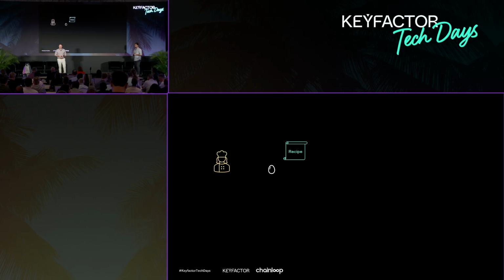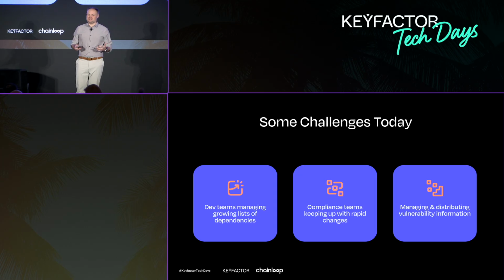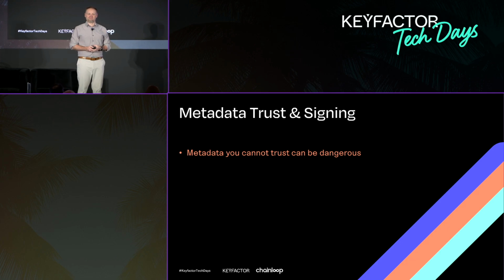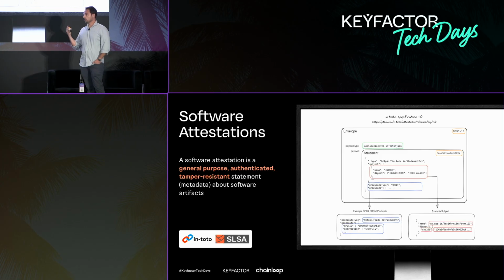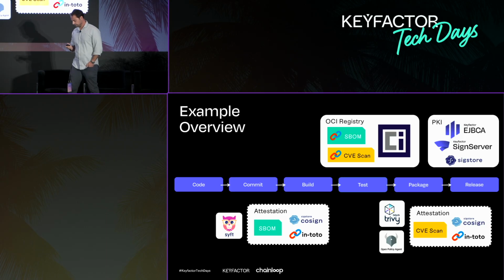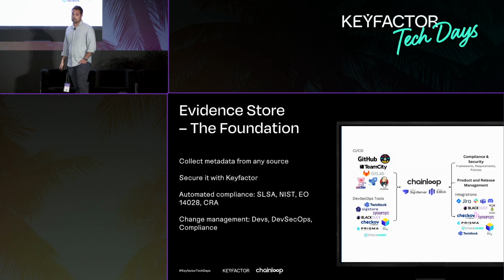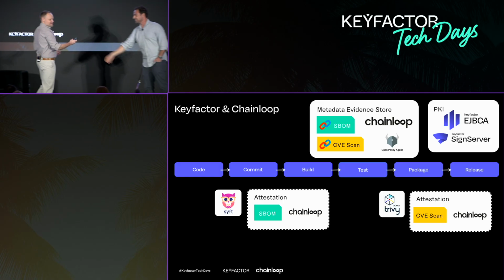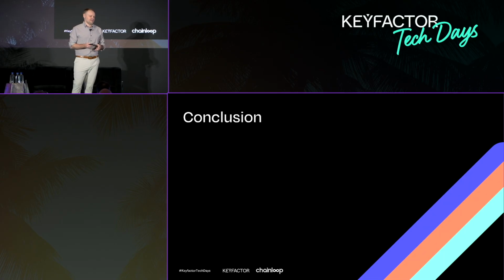Securing the Software Supply Chain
In this session during Keyfactor Tech Days 2025, speakers dive into the Software Supply Chain and discuss new approaches to securing software development and the thriving ecosystem of open-source tools that make it all possible. From Software Bill of Materials (SBOMs) and code signing to workload identities, this discussion delivers practical advice on how you can achieve end-to-end security from source code to production.